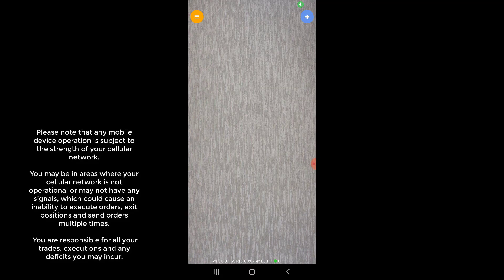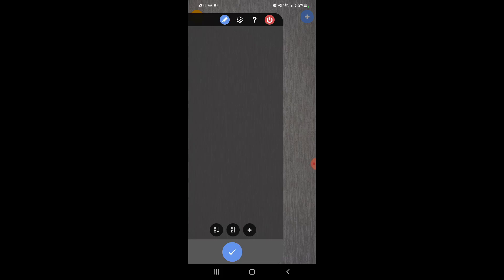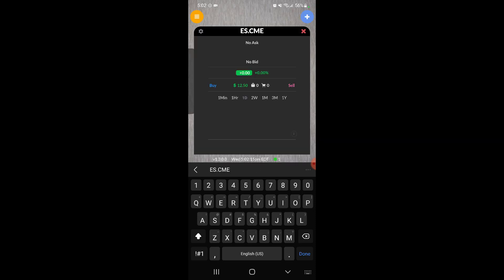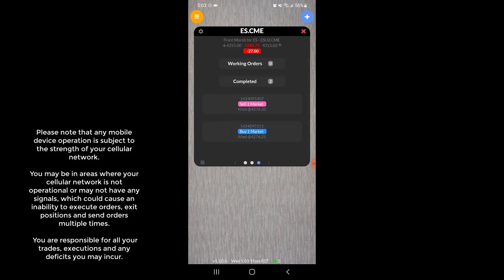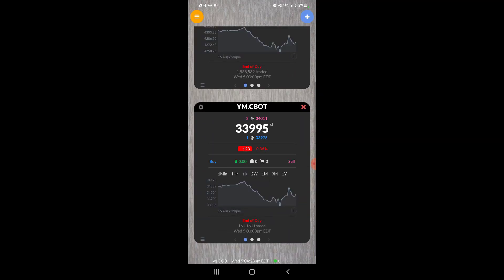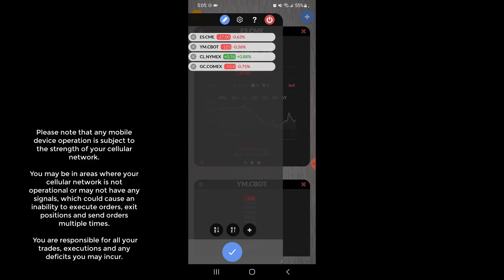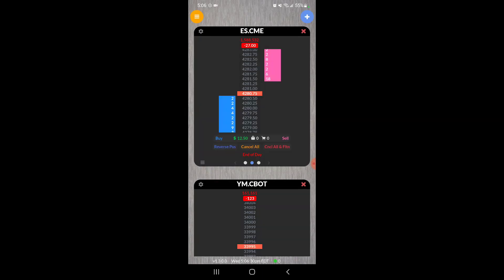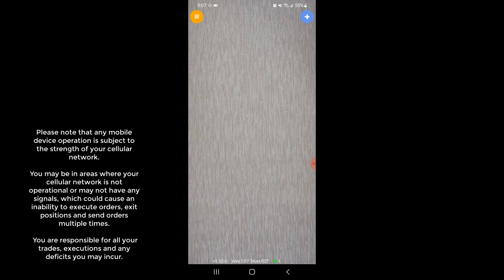Rithmic Trader Mobile - How to add new Symbols and Edit Your Workspace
In this tutorial, we demonstrate how to add new symbols, customize, and edit your workspace on the new R Trader Mobile App.

Please note that any mobile device operation is subject to the strength of your cellular network. You may be in areas where your cellular network is not operational or may not have any signals, which could cause an inability to execute orders, exit positions and send orders multiple times. You are responsible for all your trades, executions and any deficits you may incur.